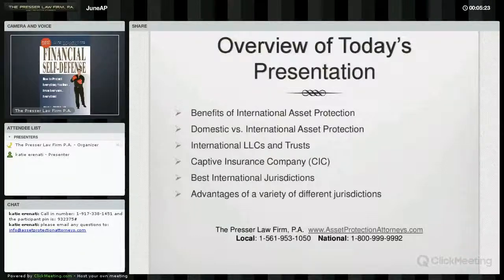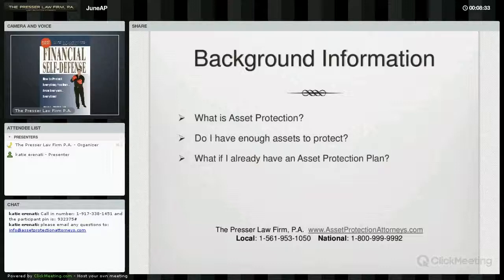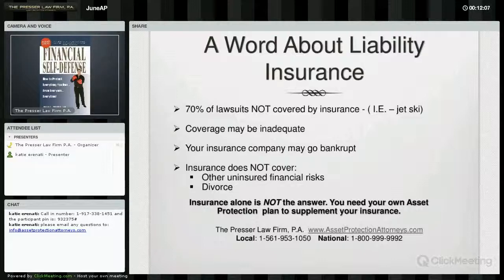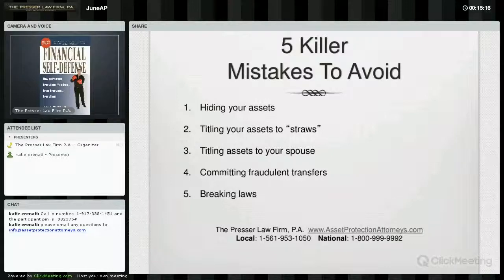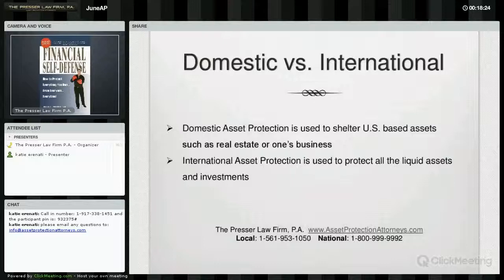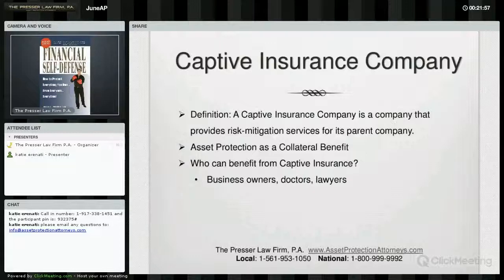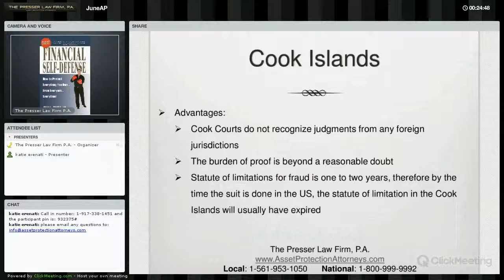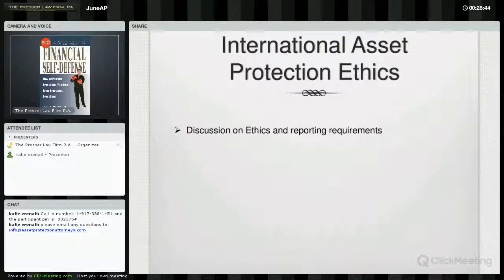Asset Protection Webinar - International Jurisdictions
We help our clients protect their hard-earned assets from lawyers, creditors, foreclosure deficiencies, former or current spouses, malpractice claims, children, relatives, and greedy lawsuit-obsessed citizens. While many people can make money, few know how to protect it. You must think and act defensively to protect your wealth in today's dangerously predatory and lawsuit crazy world; your wealth isn't safe, unless you protect it! Utilize proven strategies to shelter your assets; tools and tactics that we use as asset protection attorneys to successfully shield the wealth of thousands of individuals, families, and companies.It is important to protect yourself before you get sued; advanced planning is important. Don't forget that asset protection is a form of insurance — buy it before you need it. Commit to your financial self-defense program today and shelter your assets before you are in a tough spot. Trust us, you'll have many more options to work with. Protecting yourself will take time, effort, and money. But protecting your assets is your best possible investment.